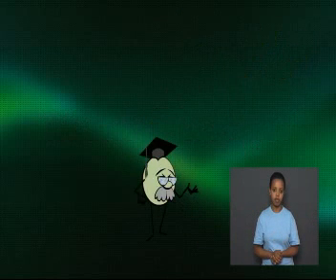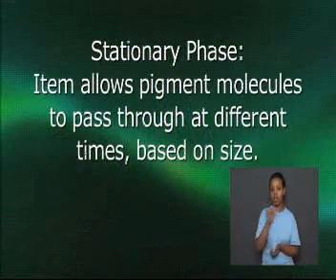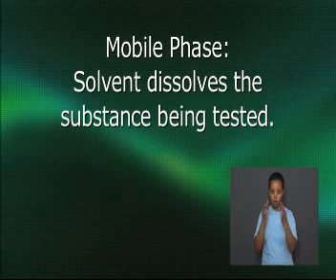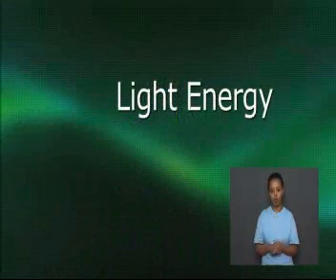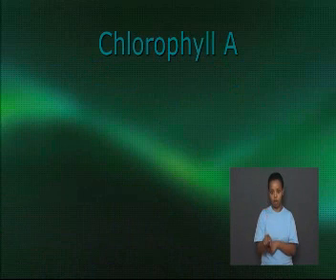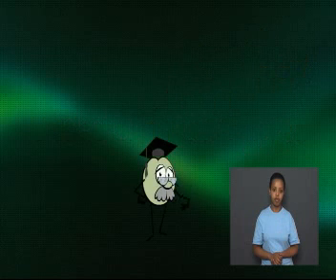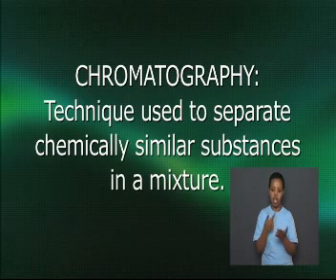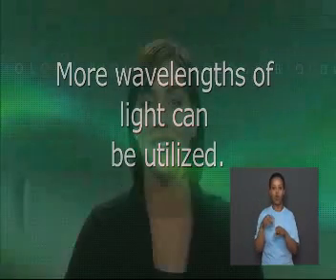Ethiopia | GD 11 biology -Unit 5-Lesson 24| Chromatography